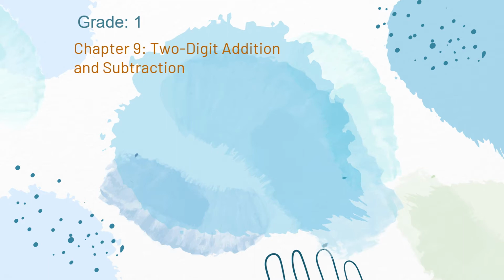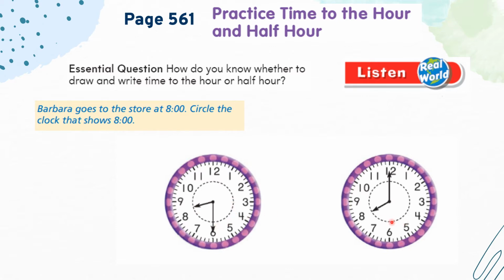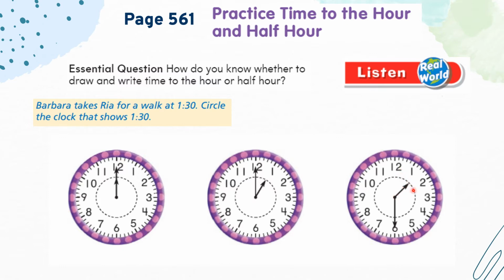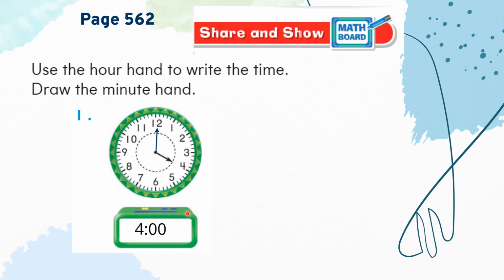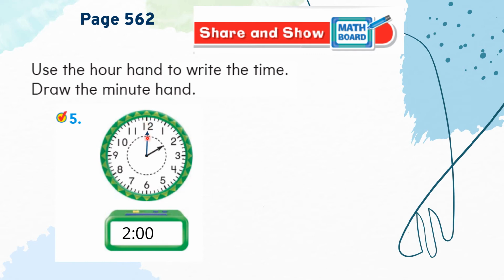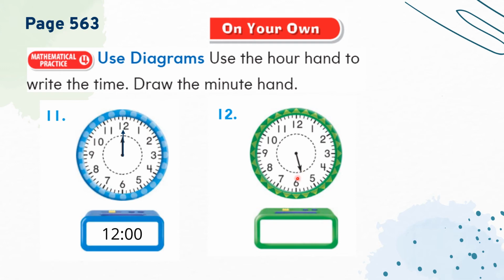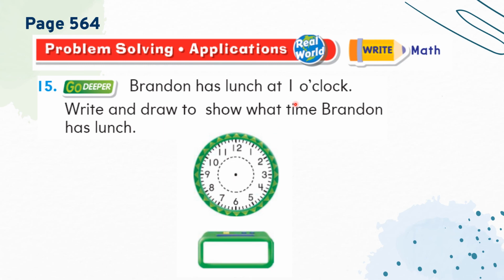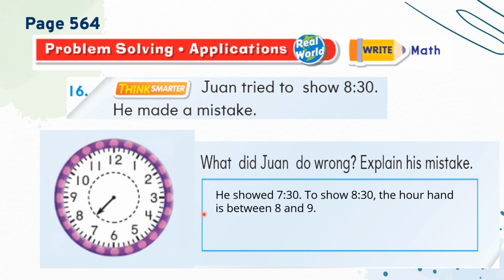Gr. 1 Math Lesson 9.9